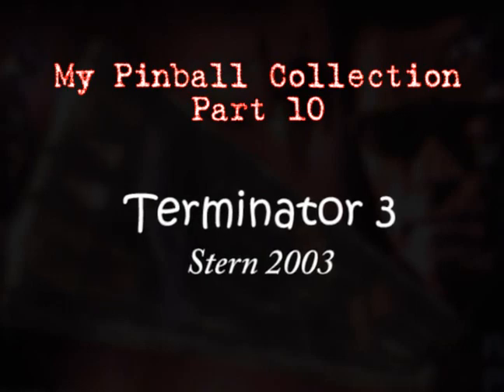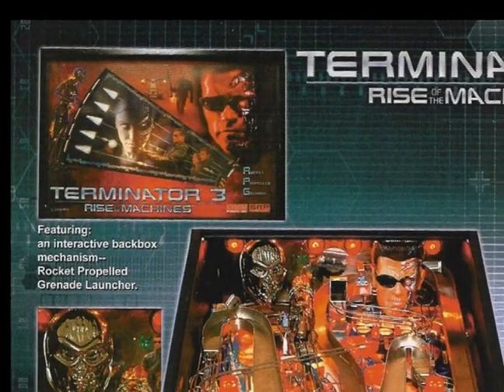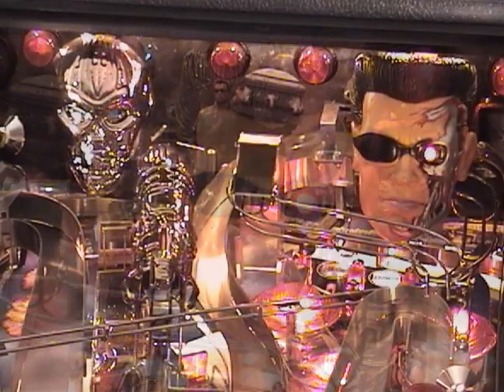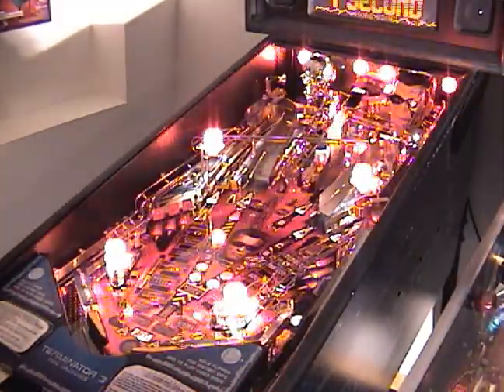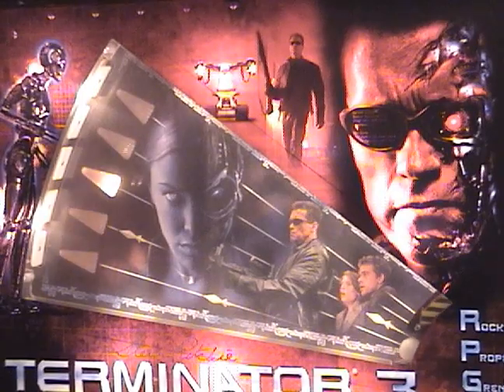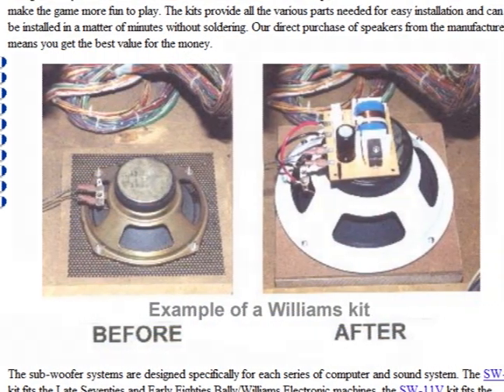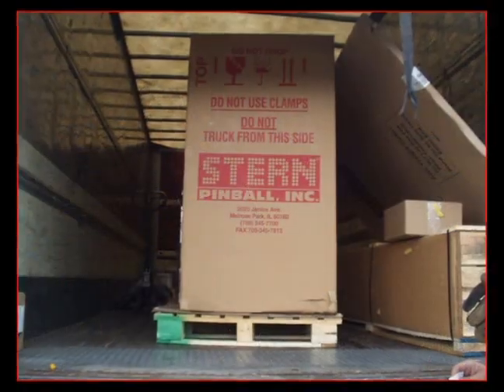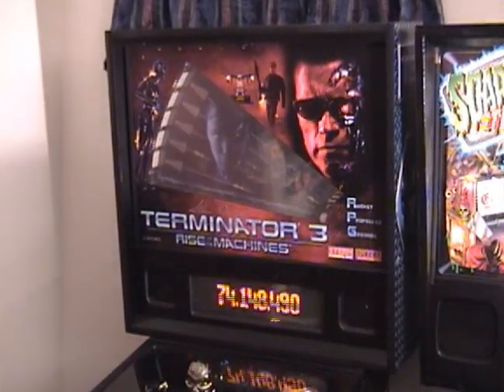"Terminator 3: Rise of the Machines" - Pt. 10: My Pinball Collection (Stern 2003)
Here is PART 10 of My Pinball Collection featuring Stern's Terminator 3: Rise of the Machines, from 2003.

Many of you have asked to see more pinball videos.  So, here is a quick "close-up" of one particular machine in my collection.  I hope you enjoy it and look for future installments coming soon.

**It's an OLD website I created, very basic. but, it has a lot of information in it.**